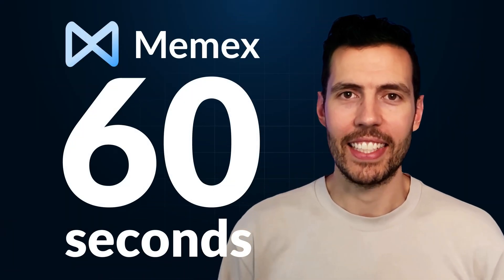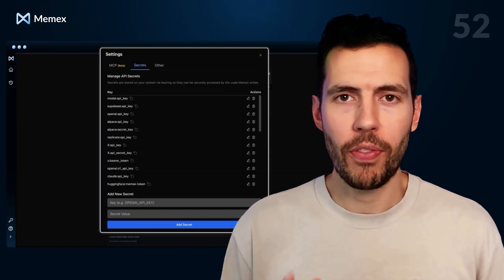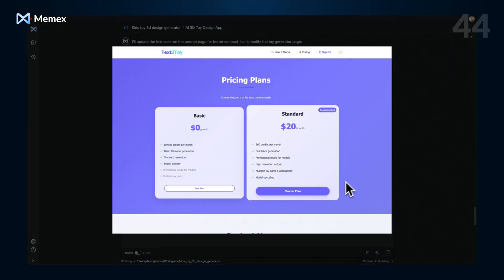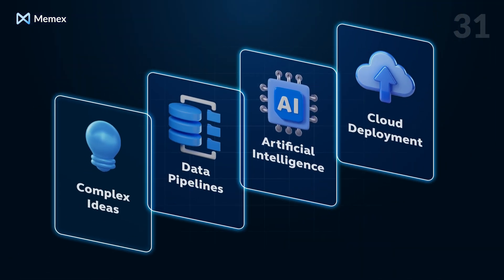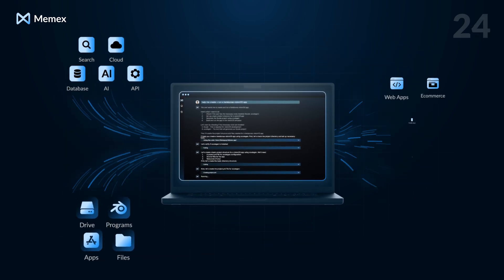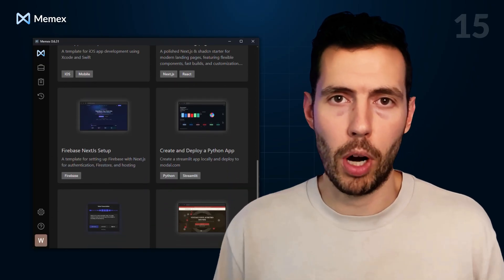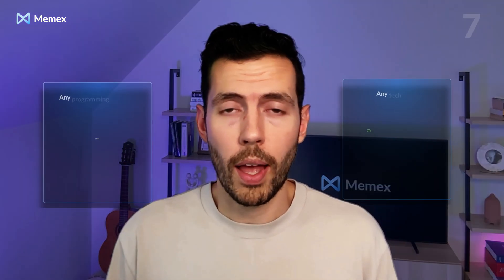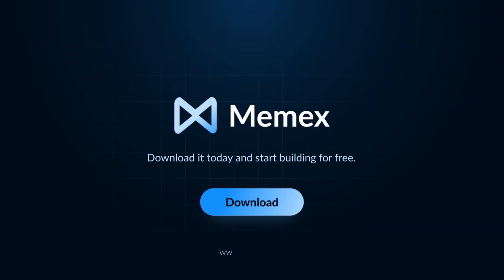Memex in 60 seconds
This is Memex — the AI Software Engineer for Humans.

Memex is the fastest way to go from idea to technology — apps, AI agents, dashboards, automations, and more — all from natural language.

It’s the safest and most professional way to vibe code, trusted by founders, business owners, and tech-adjacent professionals who want to build custom tools without writing code.

Use Memex to prototype new ideas, create internal tools, or build customer-facing products with full backend logic, APIs, and cloud deployments.

Because Memex is a desktop app, your projects are private by default and you always own the code. One-click install on Windows, Mac, or Linux.

Start from a beautiful template or go from zero to a working app in a single prompt. Whether you’re building solo or collaborating with engineers, Memex gives you superpowers.